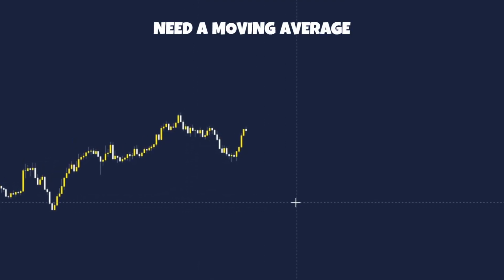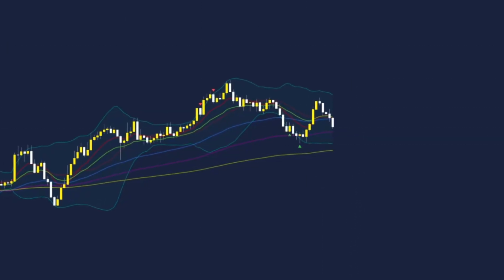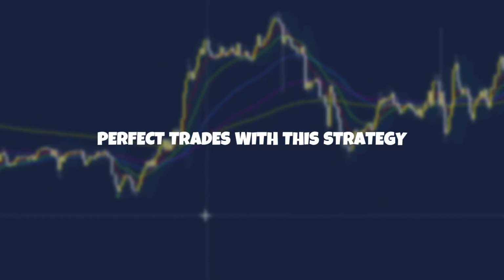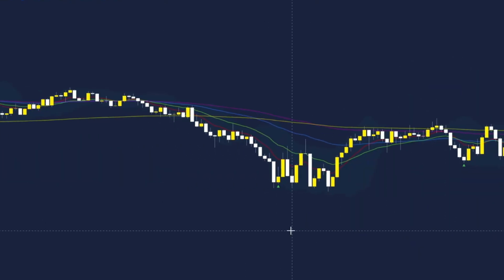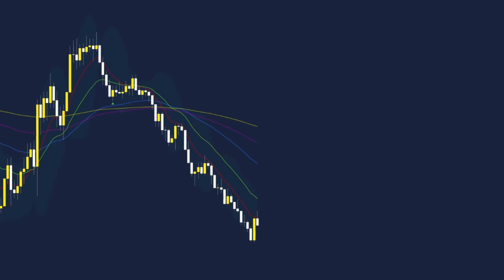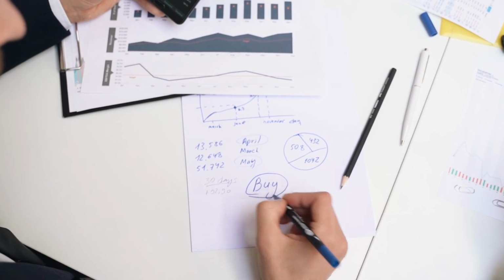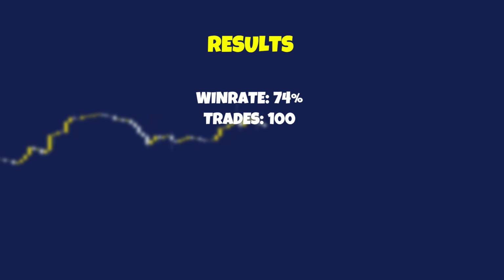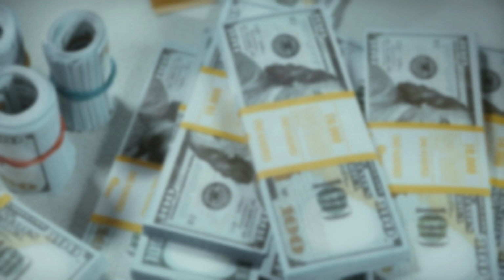Trader made MILLIONS with 100% Perfect Signal Strategy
Day Trader made millions with this free +70% win rate strategy on TradingView that I share in this video. This is a super easy, beginner friendly scalping or intraday strategy and it has a 74% winrate! If you want to go from beginner to pro and make millions day trading then watch this full video for all its secrets. This strategy gives accurate, perfect signals on forex, crypto, stocks and more! It can even be traded with a free TradingView membership!

Chapters
0:00 Intro
0:26 Moving Average Indicator
1:13 Stochastic RSI Extreme Signals
1:24 Indicator Settings
3:00 Trading Strategy
4:50 Sell Trade
5:38 Trading Strategy Results

Keyword related to this video: trading, trader made millions, millions, millionaire, how to make 1 million, trade, rsi, best rsi, rsi 2, day trading, swing, scalping, tradingview, forex, crypto, stocks, live trading, strategy, make money, 2024, bitcoin, strategies, free, indicators, profits, beginner, tutorial, signals, trading signals, new indicator, trading that actually works, buy sell, buy sell indicator, best settings